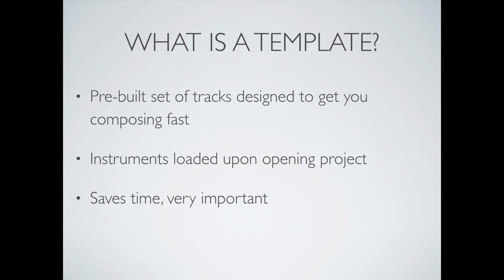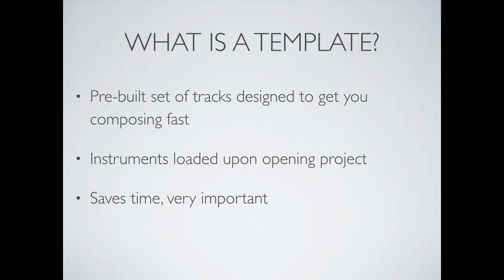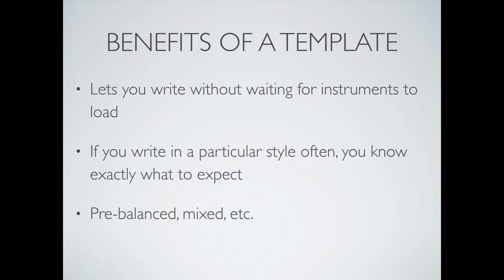Do I Need An Orchestral Template??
Templates. A workflow-boosting tool for many. Do you need one? Let's discuss.